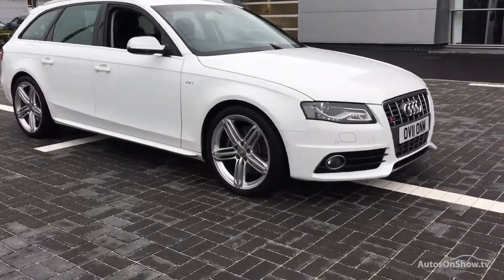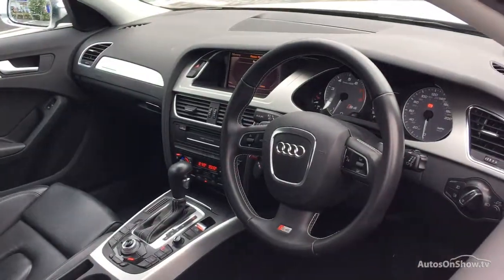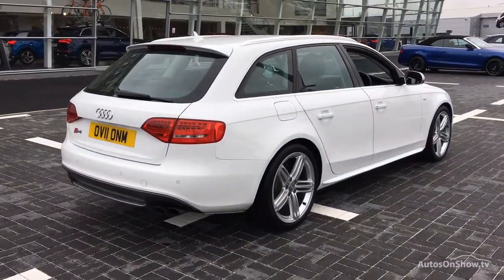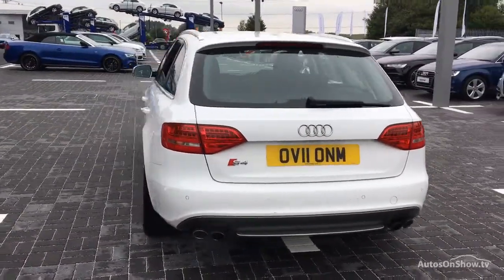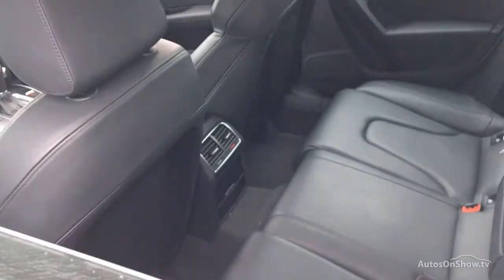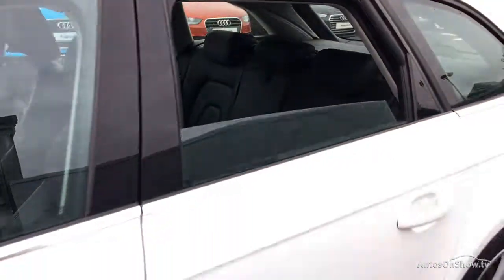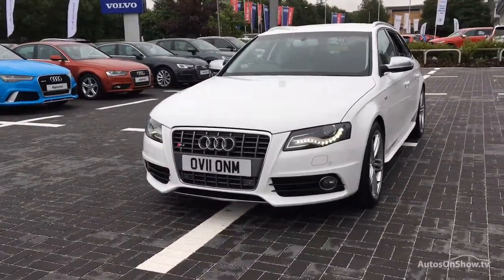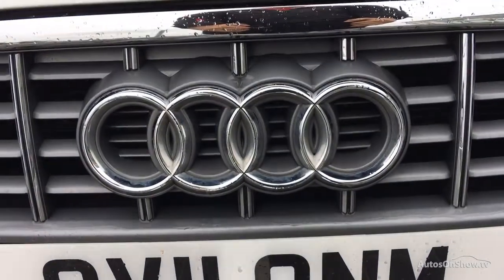AUDI A4 S4 AVANT QUATTRO WHITE 2011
2011 AUDI A4 S4 AVANT QUATTRO ESTATE PETROL, in WHITE